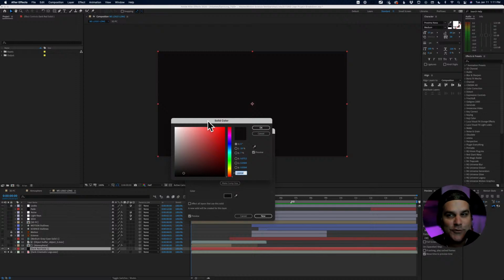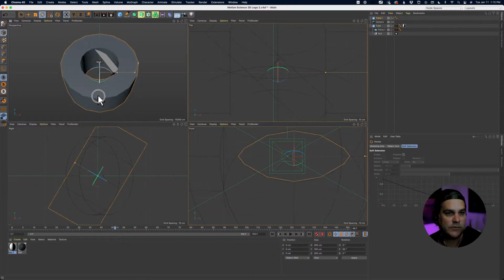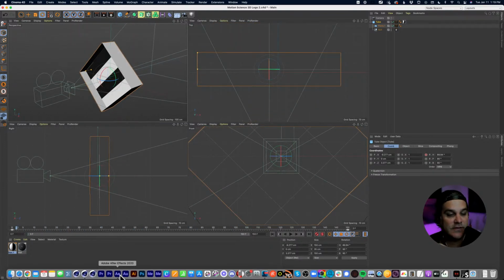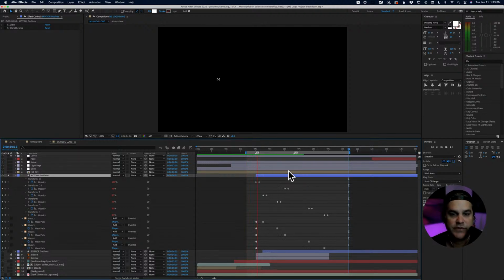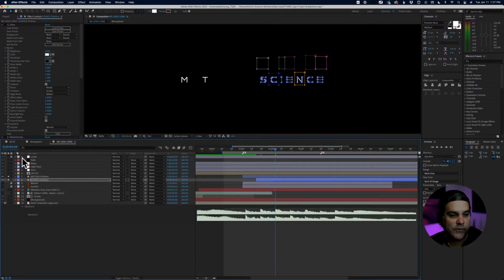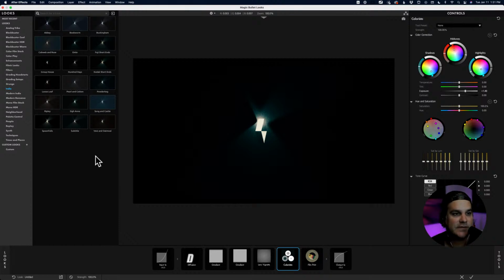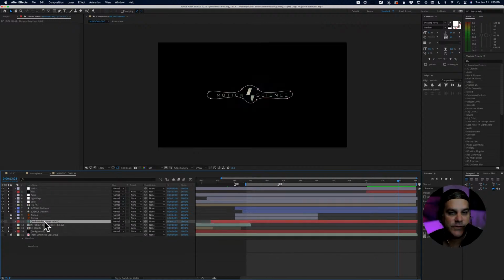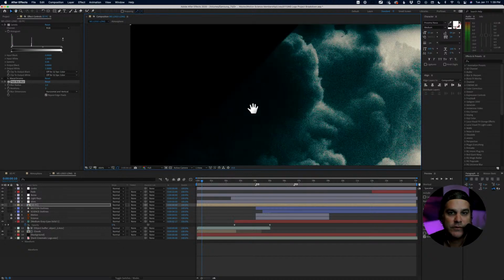Motion Science Live - How I made the Motion Science logo animation in After Effects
In this Motion Science live video Cameron shows you how he made the Motion Science logo animation. Tune in Tuesdays at 1pm ET to watch live.

★ 7 Secrets to Cinematic Motion Design. Free Workshop ➜